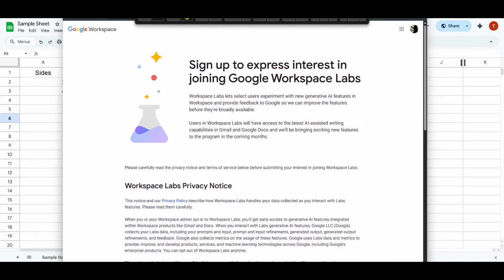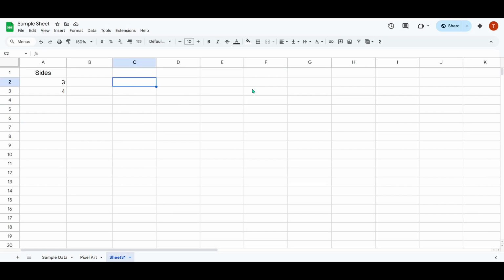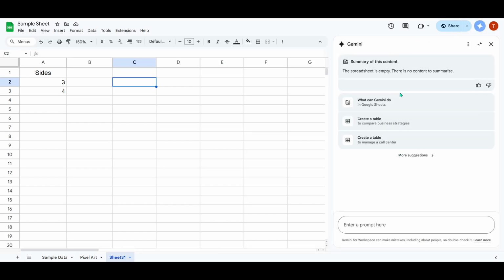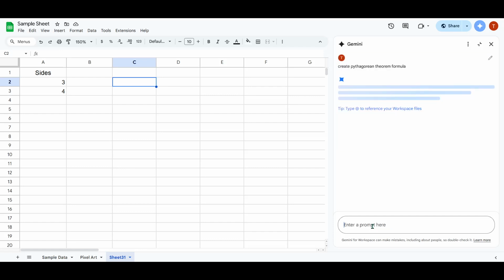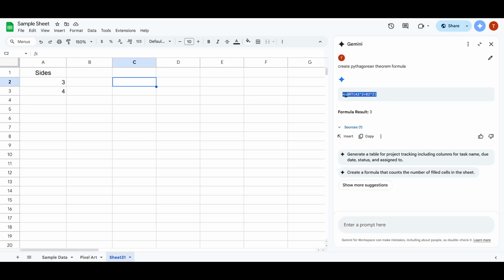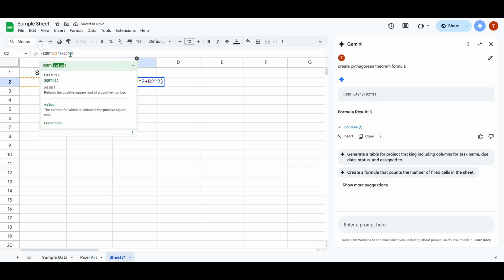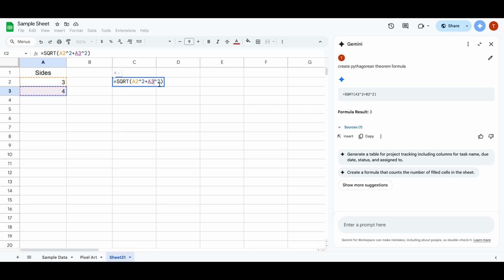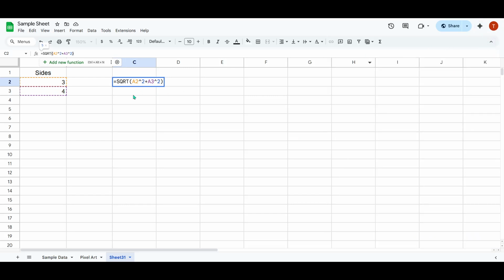How to Create Formulas in Google Sheets Using AI (2025 Smart Formula Guide)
In this video, I’ll show you how to use AI to generate formulas in Google Sheets—a powerful way to save time, reduce errors, and simplify complex logic with smart suggestions and natural language input.

You’ll learn:
• How to access Help me write a formula (built-in AI assistant)
• How to describe your formula in plain English
• How to review, insert, and modify the AI-generated formula
• Bonus: Tips for using AI to learn advanced functions faster

google sheets, ai formula generator google sheets, help me write a formula, smart formula google sheets, use ai in google sheets, generate formula with ai, google sheets tutorial 2025, ai tools spreadsheet, natural language formulas, google workspace ai, automate formulas google sheets, create spreadsheet formula with ai, ai assistant google sheets, smart sheets features, productivity tools google